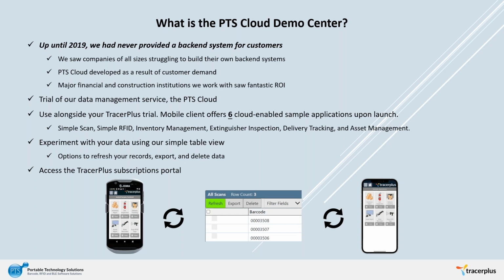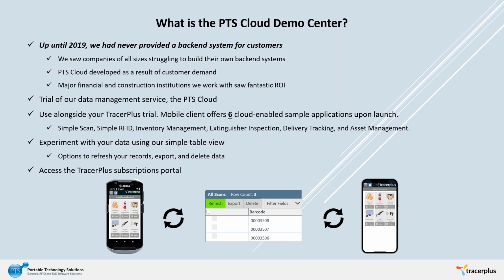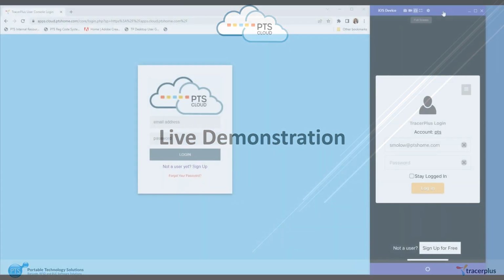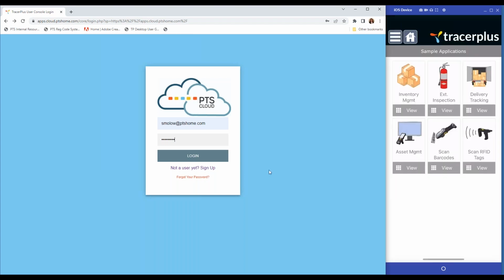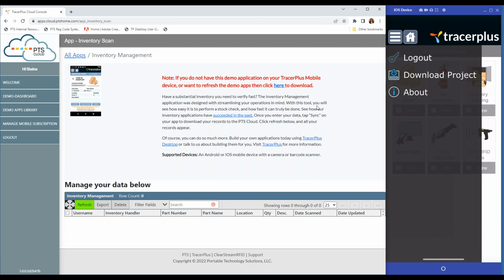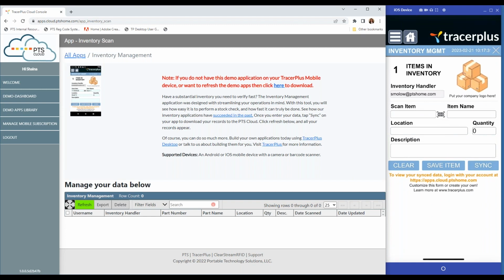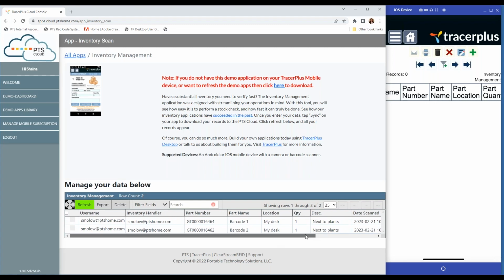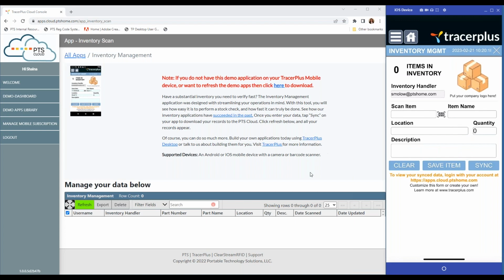Shaina shows off how the PTS Cloud works with our TracerPlus RFID and Barcode trial apps.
Did you know you can use the PTS Cloud Demo Center alongside TracerPlus RFID and BarCode trial apps?  Whether you’re a customer or a trial user, you can use any of our six cloud-enabled applications to start collecting and syncing data to the demo center. No programming is required to get started!

Follow along with Shaina Molow as she explores the opportunities the PTS Cloud opens up for your business:

- Simple data syncing from the mobile app to the PTS Cloud
- Clean option for data sharing and exporting
- Effective “try before you buy” model
- Eases mobile deployment
- and more!

Timestamps:
0:00 – Welcome
1:32 - Who is PTS?
2:34 - What is TracerPlus? User-configurable mobile barcode and RFID software.
4:34 - What is the PTS Cloud? Easy-to-use data management cloud service
6:14 - What can the PTS Cloud do for my business?
7:10 - Live demonstration
12:42 - Closing statements